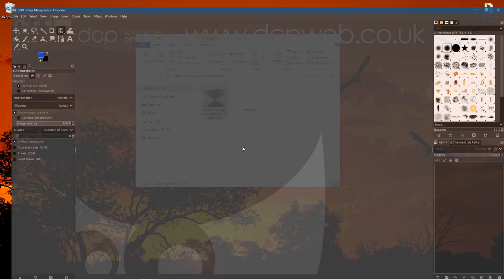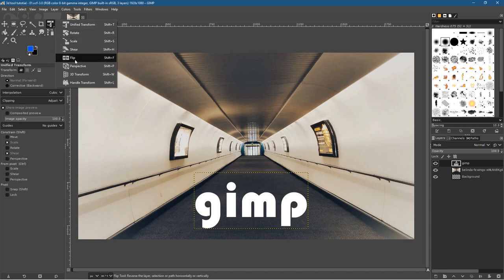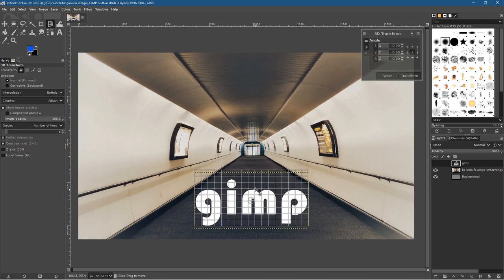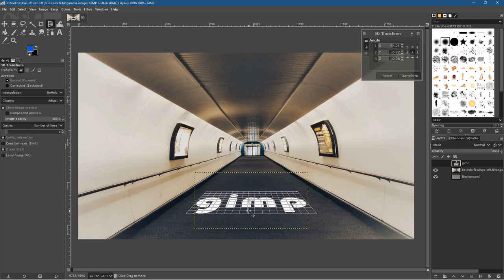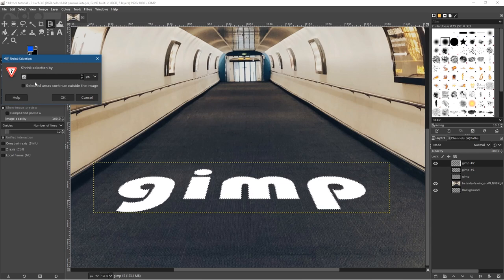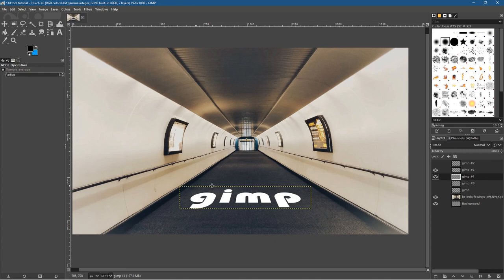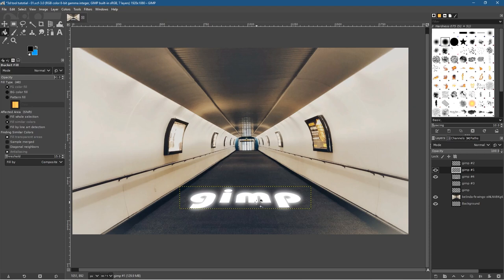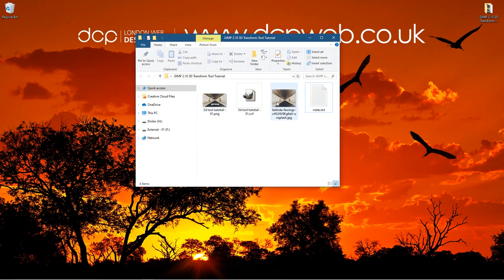3D Transform Tool GIMP 2.10 Tutorial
In this video tutorial, I will show you how to use the 3D Transform Tool in GIMP 2.10.18.

Perspective Tool GIMP 2.10 Tutorial: Perspective Tool GIMP 2.10 Tutorial

Need a professional website for your business? - Simply contact DCP Web Designers for a free quote today